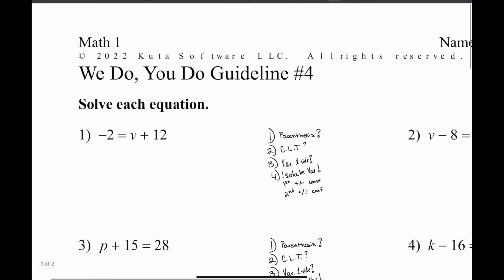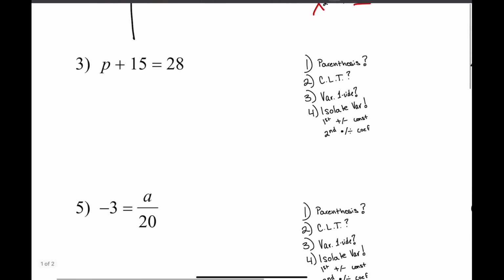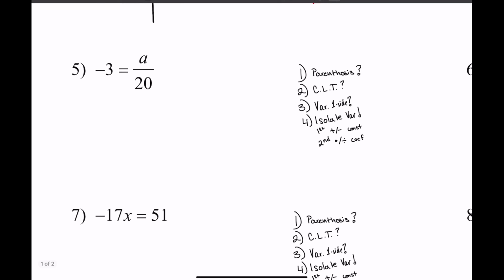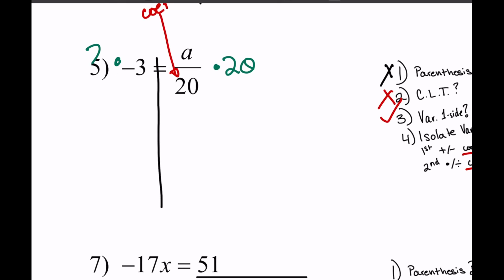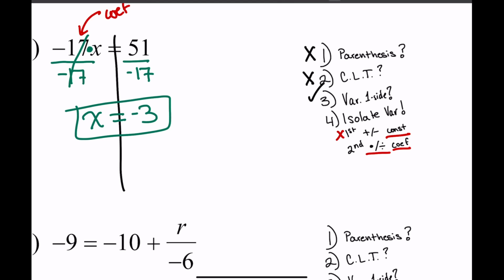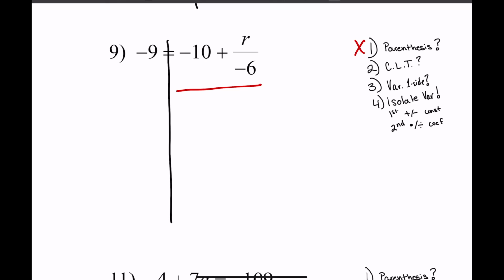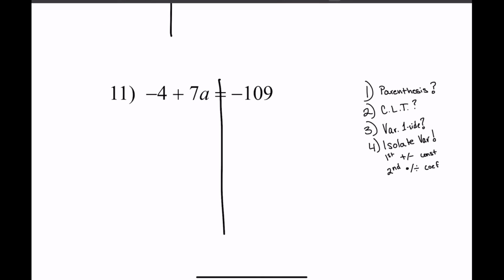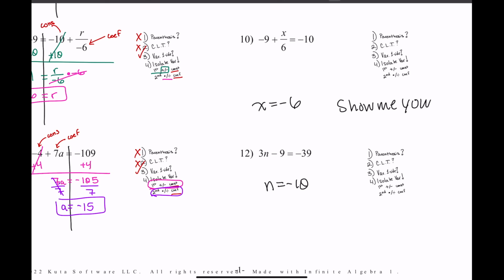Notes: We Do, You Do Guideline #4